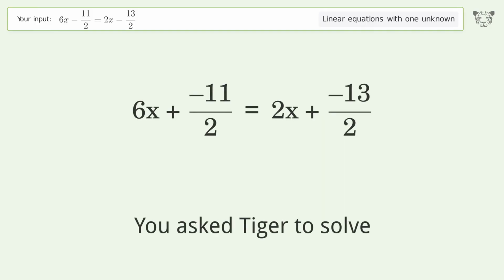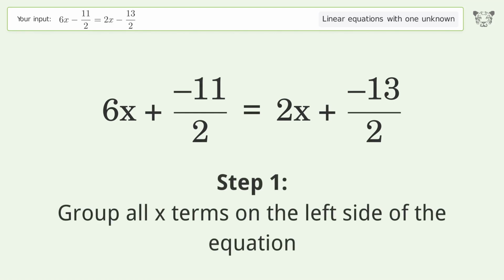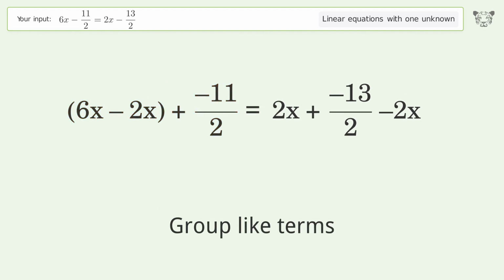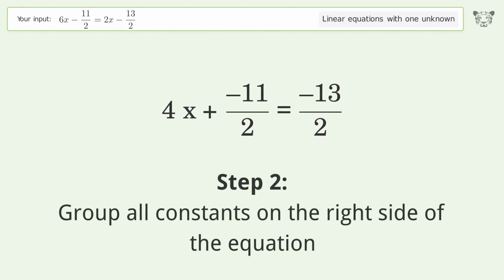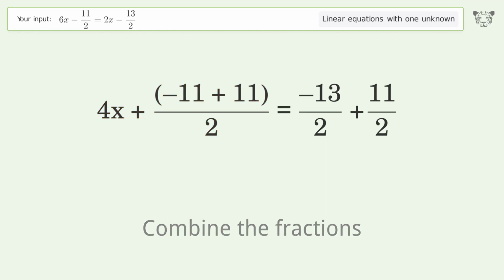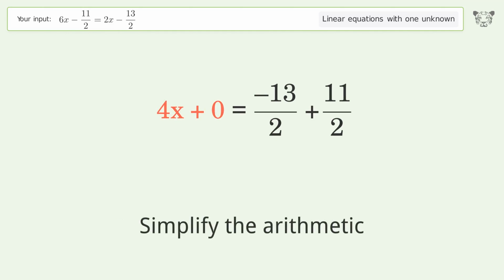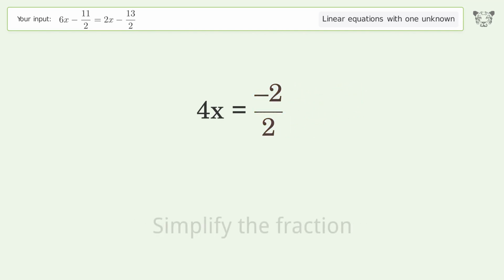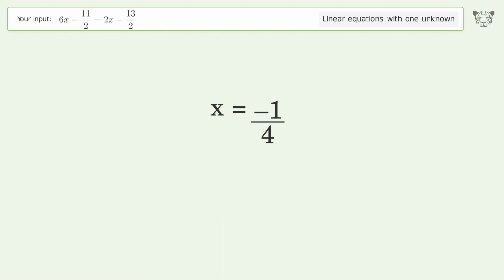Linear equation with one unknown: Solve 6x-11/2=2x-13/2 step-by-step solution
for a step-by-step and more tips and tricks for dealing with linear equations with one unknown.